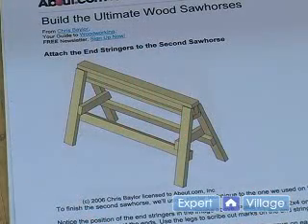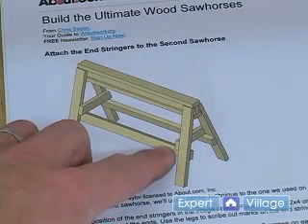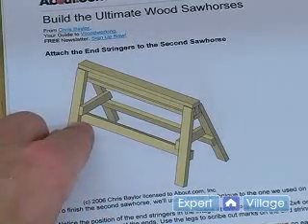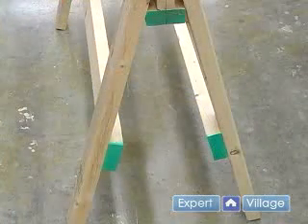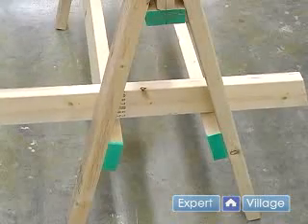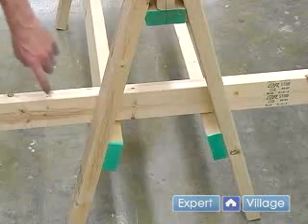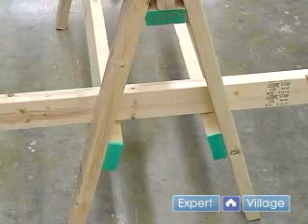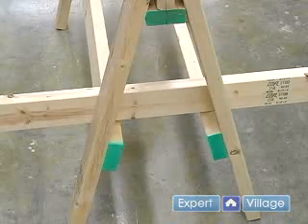How to Build a Sawhorse : How to Cut & Attach the End of a Sawhorse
Learn how to cut and attach the wooden end of a sawhorse in this free educational video series.